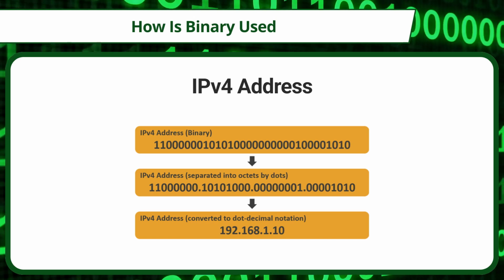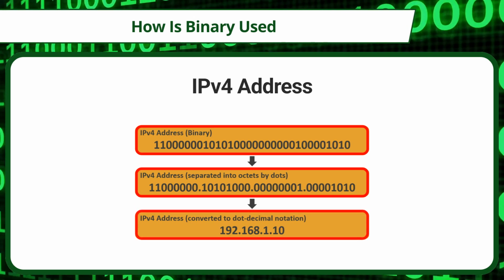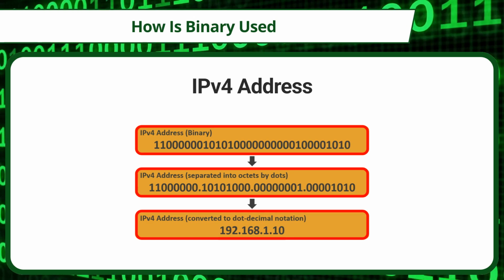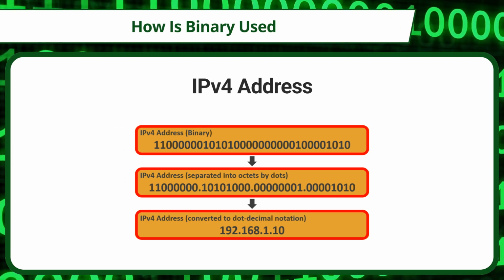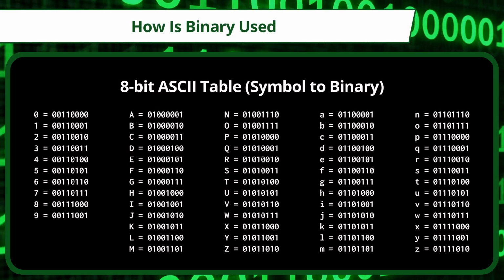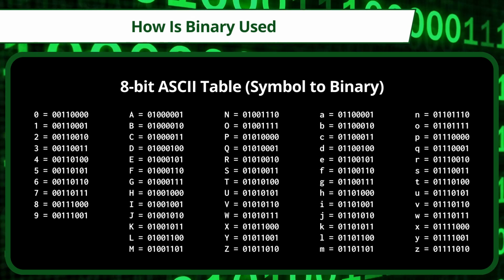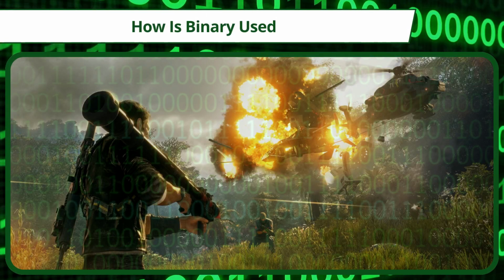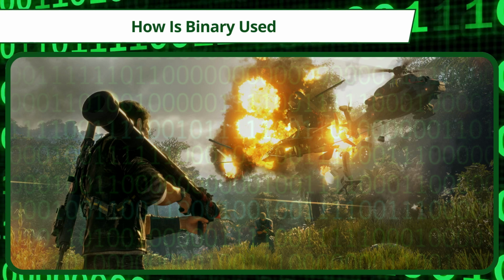Binary Basics Training Course | Lesson 18 | How Is Binary Used